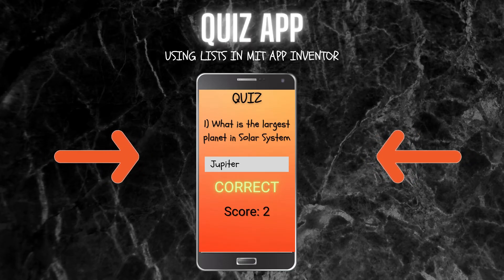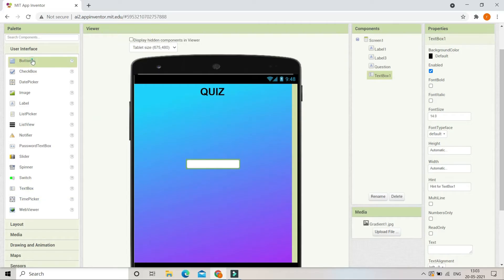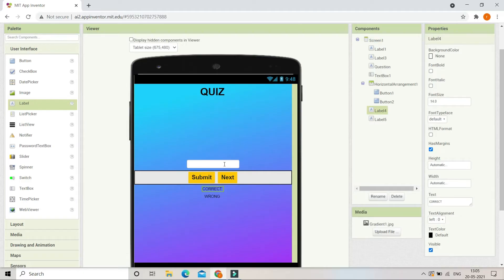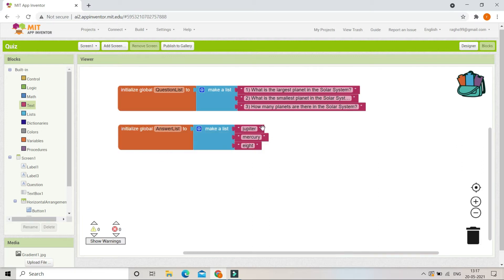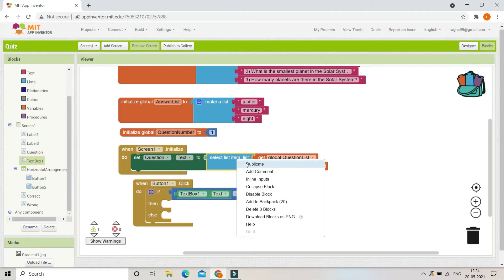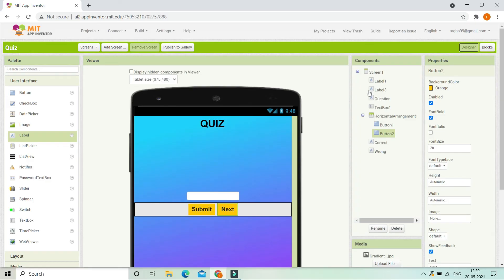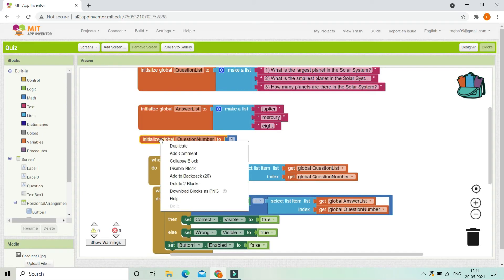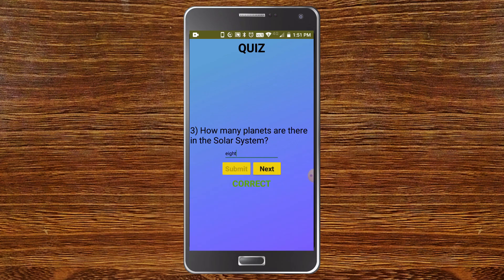Create Quiz Mobile App || MIT App Inventor || Lists || By Krishna Raghavendran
This video tells you how to create a Quiz App in MIT App Inventor 2.
This Quiz app uses Lists in MIT App Inventor to store the Questions and Answers. So, you will learn about how to use lists in MIT App Inventor 2.
You will also learn about if-else statements in MIT App Inventor.

⏱️⏱️TIMECODES⏱️⏱️
0:00​​​​ - Intro - Quiz App - MIT App Inventor
0:32​​​​ - UI Design - Quiz App - MIT App Inventor
5:42​​​​ - Blocks Section - Quiz App - MIT App Inventor
13:41​​​​ - Add Score Functionality - Quiz App - MIT App Inventor
16:54​​​​ - Testing The App - Quiz App - MIT App Inventor